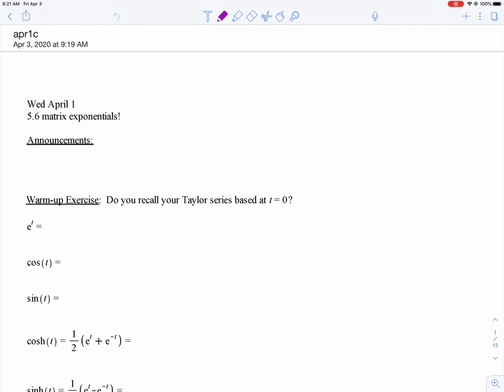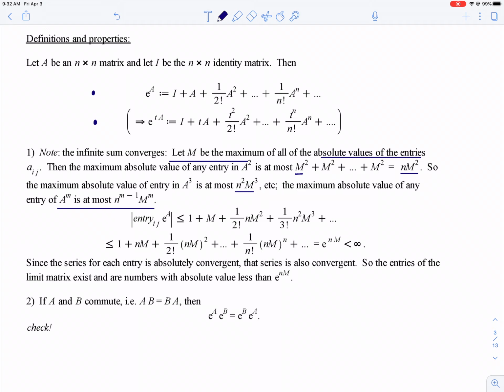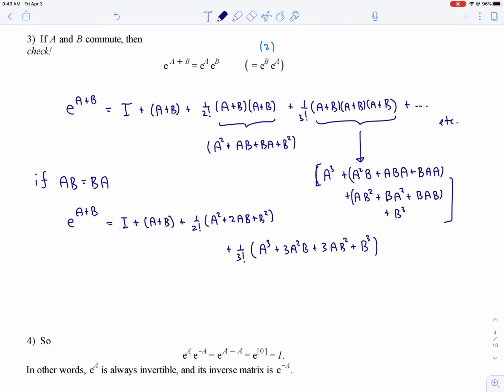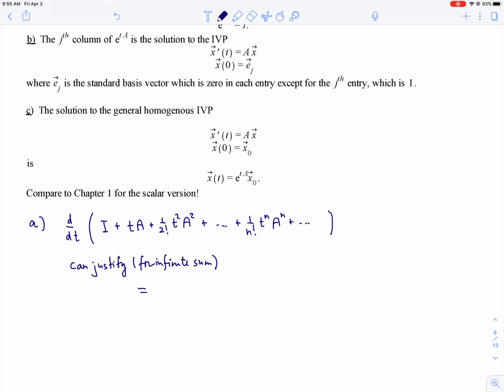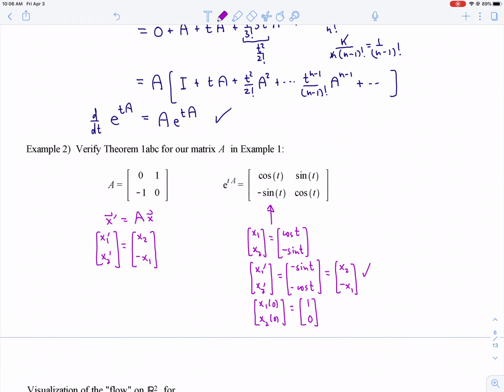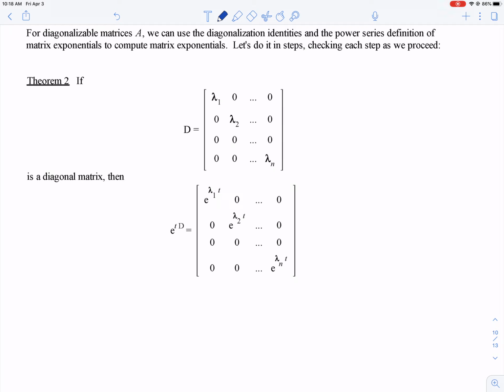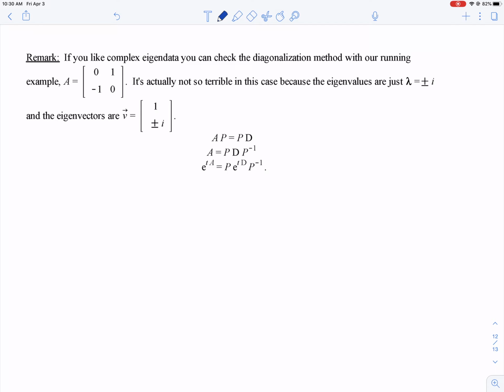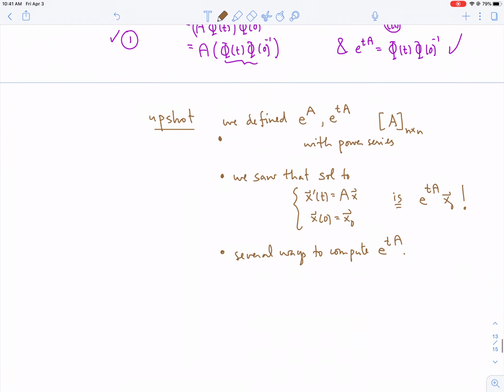Matrix exponentials and homogeneous systems of DE's.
Matrix exponentials for square matrices A are defined by the usual Taylor series for the exponential function, and can be computed directly from that definition in simple cases.

The matrix exponential exp(tA) lets one solve any IVP x'=Ax, x(0)=x0 with the simple formula x(t)=exp(tA)x0, in analogy with the exponential growth/decay differential equation for scalar equations.

We develop the theory, work examples, and show how matrix diagonalization yields a shortcut to computing exp(tA).  This development is another way of understanding the eigenvalue-eigenvector approach to solving homogeneous first order systems of differential equations, which we studied previously.